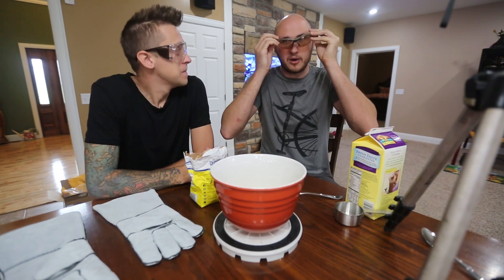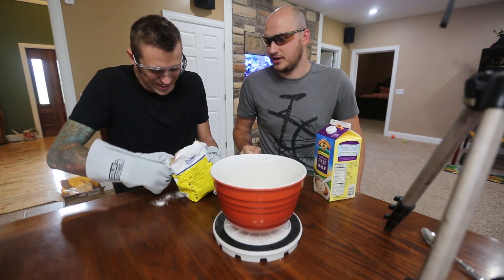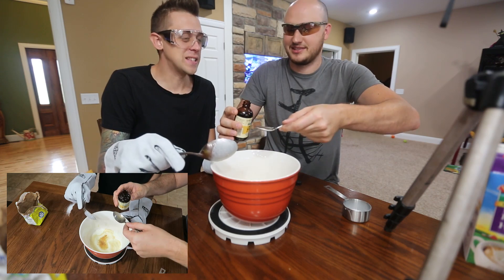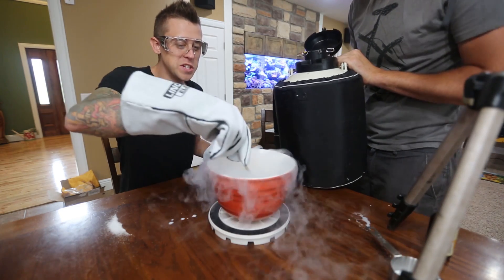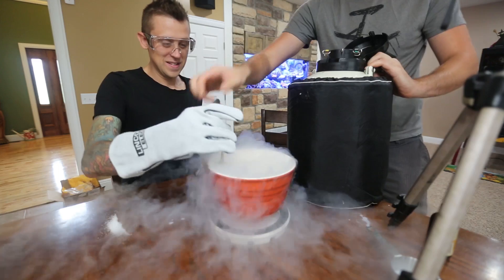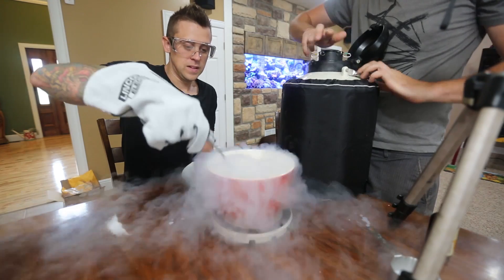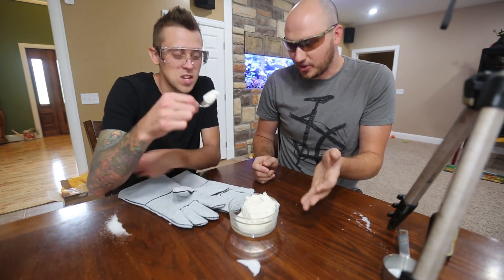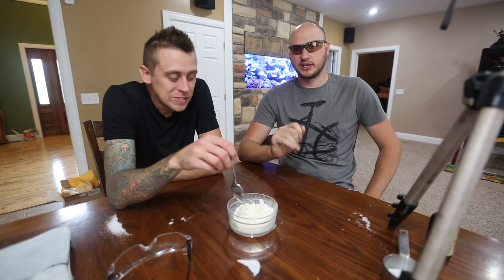How to Make Liquid Nitrogen Ice Cream